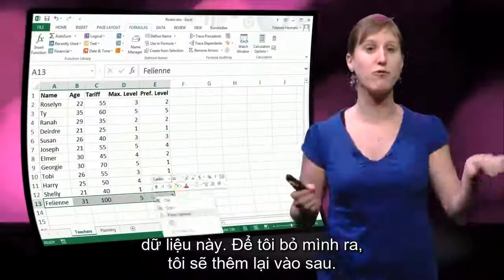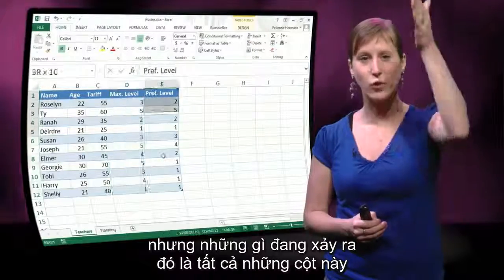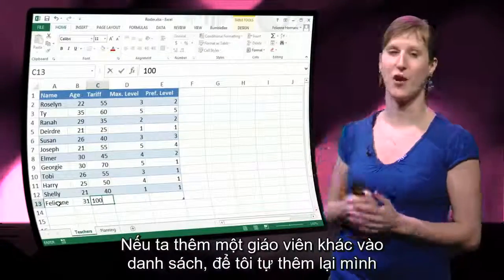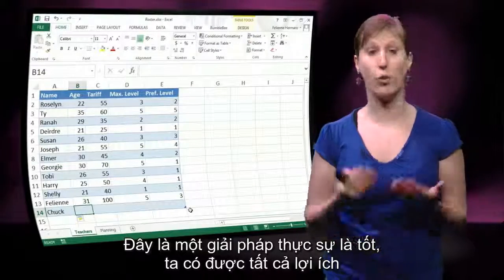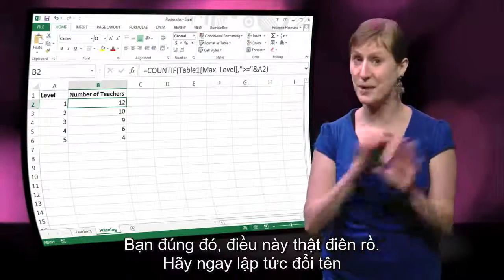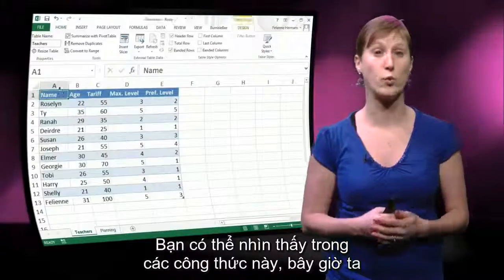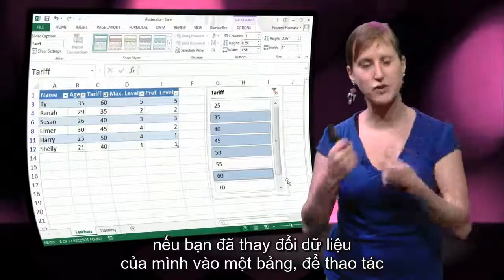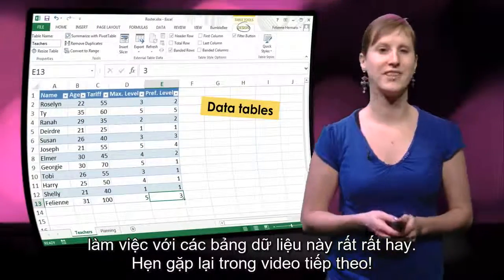Phân tích dữ liệu với Excel, Vietsub bởi kienhoc.vn - TUDelft EX101x - Tuần 4, Phần 3